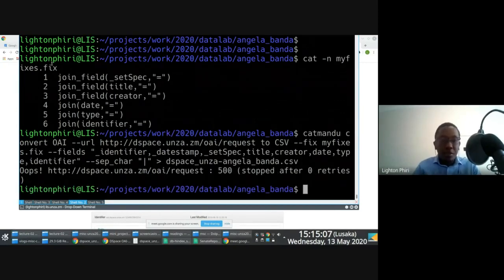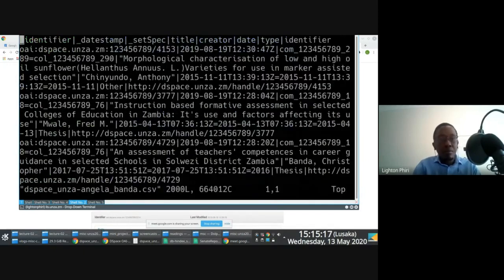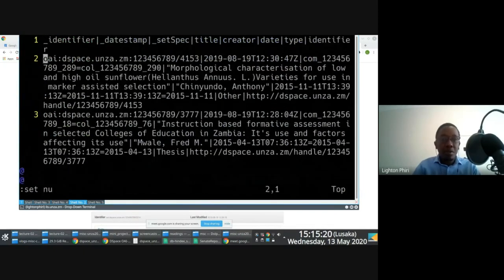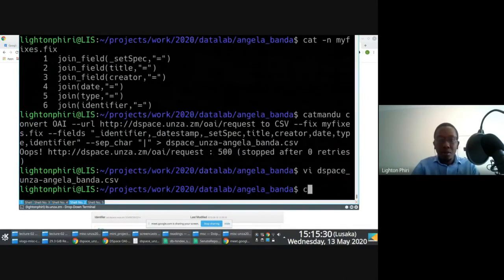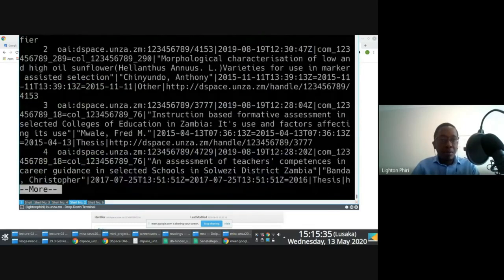[Demonstration] Harvesting Data Via OAI-PMH Using LibreCat/Catmandu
In this screencast snippet, Angela Banda and I harvest data via the OAI-PMH protocol [1], using LibreCat Catmandu [2]. This was during one of our regular weekly research progress meeting sessions.